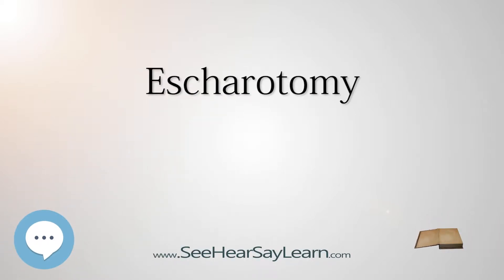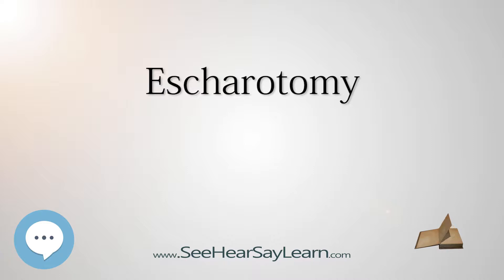Escharotomy - Everything Surgeries ✅😬⁉️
This video is about "Escharotomy". This video series is something special. We're fully delving into all things everything and all things about surgical interventions!!!